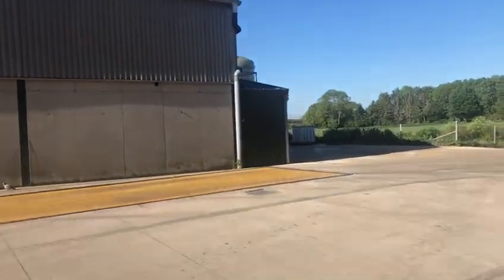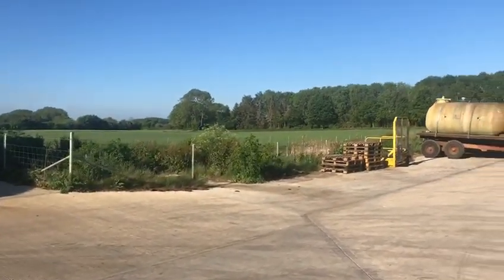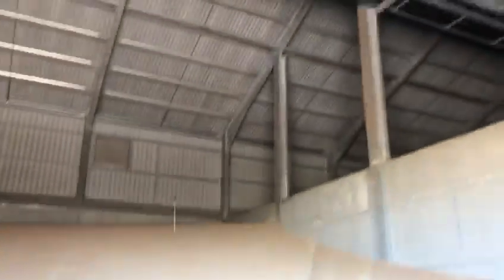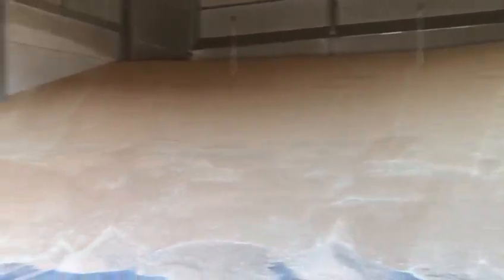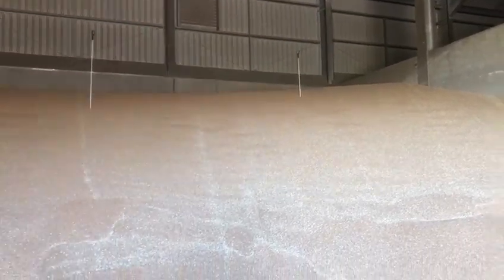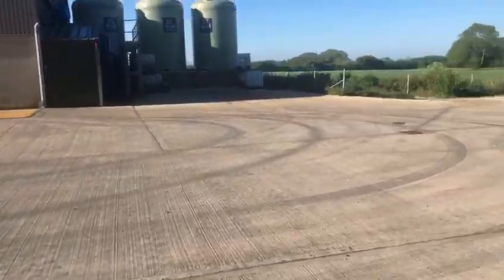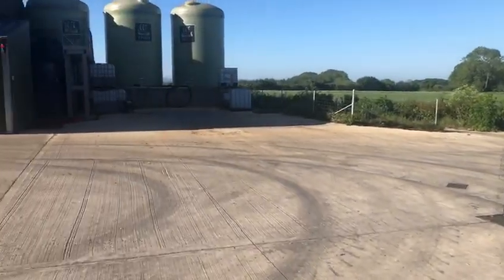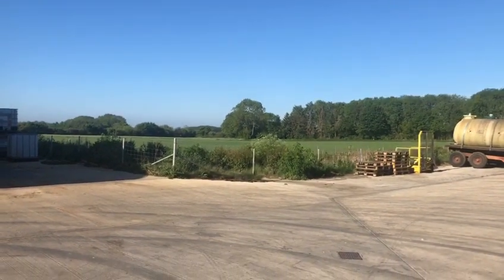Overbury Farm Walk, Day 1: Middle Barn Grain Store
Day one of our farm walk with Jake Freestone NSch 2013 around Overbury Enterprises brings us to the Middle Barn Grain Store, which can hold up to 10,000 tonnes of wheat in different parcel sizes...

Overbury Farm surrounds the picturesque villages of Overbury and Conderton and are very keen to keep traditional values central to their management systems, used in combination with modern technology. There is an emphasis on conservation and sharing with future generations what farming is about - in late 2012 they became a LEAF Demonstration Farm.

Nuffield Farming Scholarships are awarded to approximately 20 members of the UK food, farming, horticulture and rural industries each year. These funds give Scholars the opportunity to travel the world studying their chosen topic and bring global best practices back to the UK by sharing their knowledge.